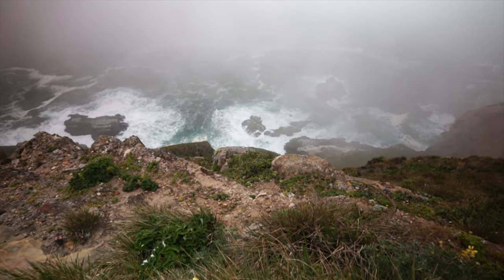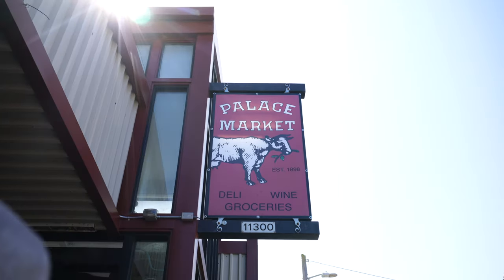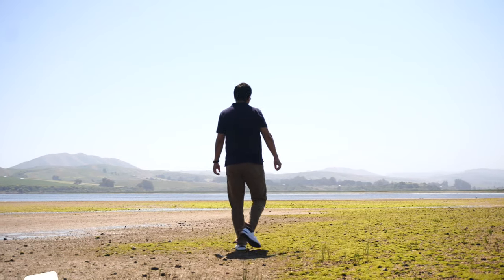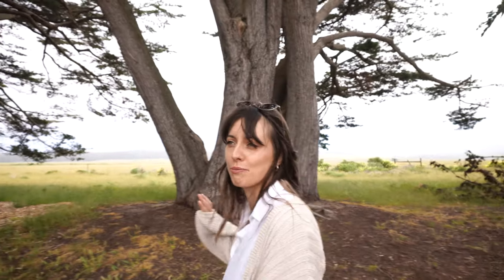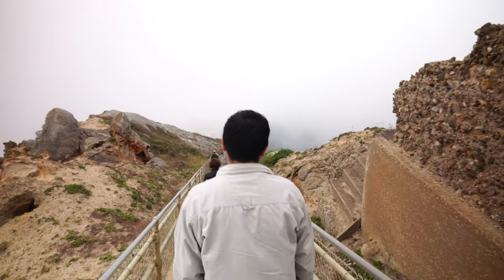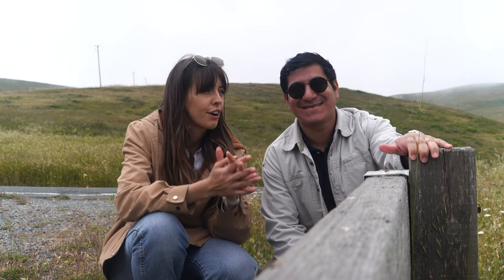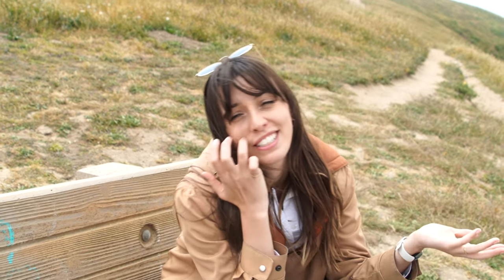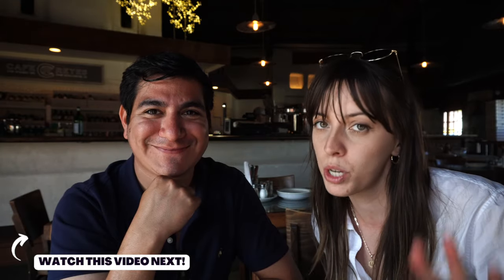Discover Point Reyes: Things to Do, See, & Eat!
Come with us as we take a day to explore Point Reyes - a beautiful coastal area that's nearby San Francisco!